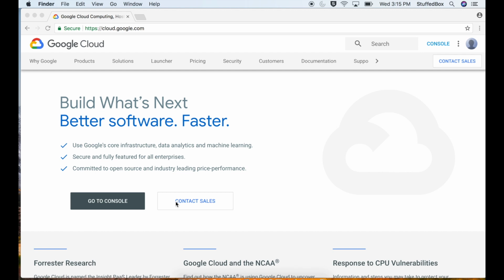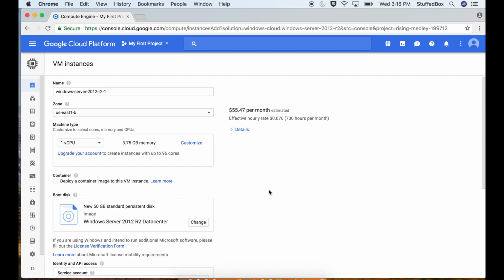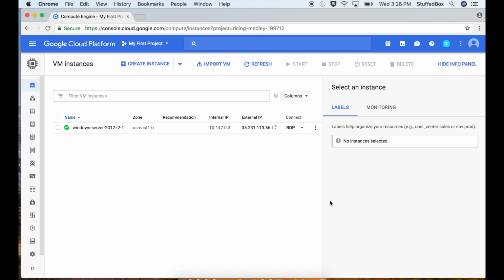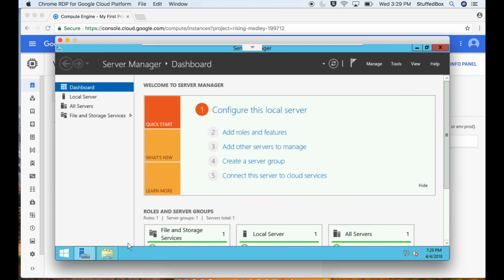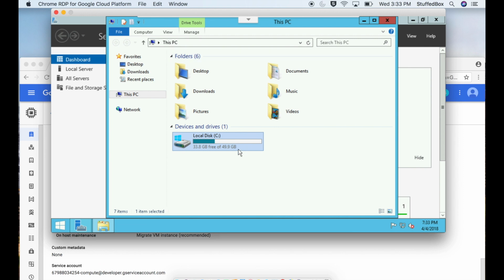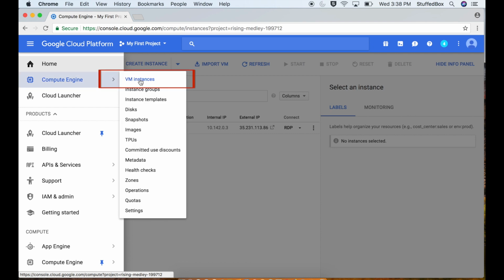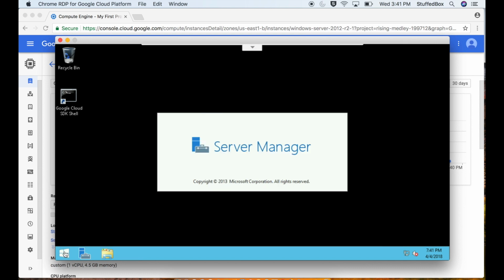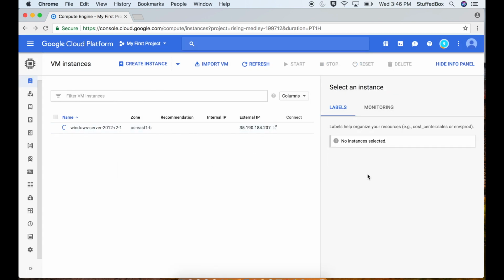Run WINDOWS SERVER ON GOOGLE CLOUD 2018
In this Google Cloud Platform Tutorial video, I will show you how to run Windows Server on Google Cloud Platform.  You can use this install for testing or for running a cloud file server. I'll be showing you how to configure the Window Server on Google Cloud Platform as well as modify the configuration after you have installed the operating system.  At the end of the video, I'll show you how to delete the VM instance if you decide that you no longer need it.

This Google Cloud tutorial will help with installing any virtual machines on Google Cloud Platform.

If you don't have Google Cloud Platform account yet, here is my tutorial on how to create one

Here are the steps:
0:54 Configure VM instance with Windows Server 2012 R2
2:29 Install Windows Server
2:57 Install Chrome RDP for Chrome
4:08 Set up a username and password for your Windows Server
4:33 RDP to the Windows Server
5:39 Add more harddrive space
8:50 Add more memory (ram)
11:40 Change your IP to static IP
12:58 Delete VM instance

Recorded with:
Sony HX80
Snowball Mic
Neewer LED Light